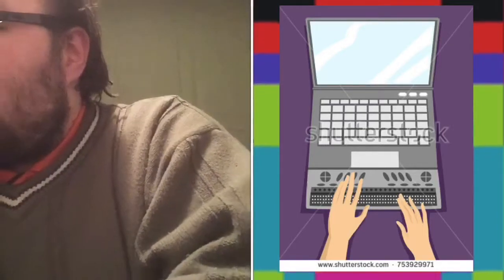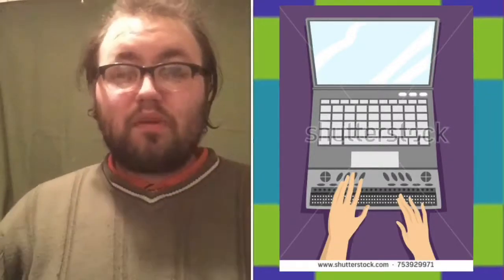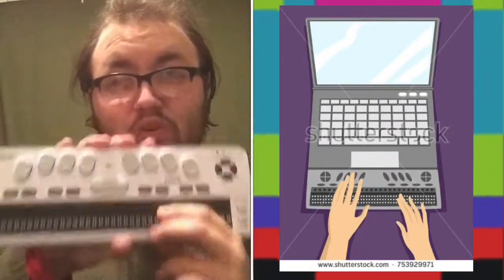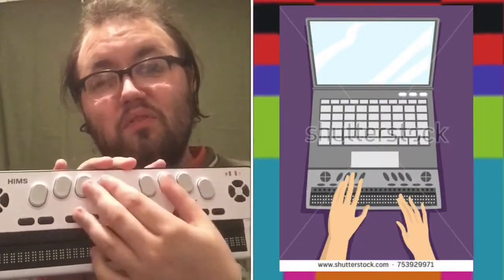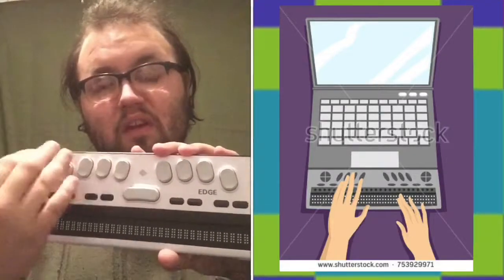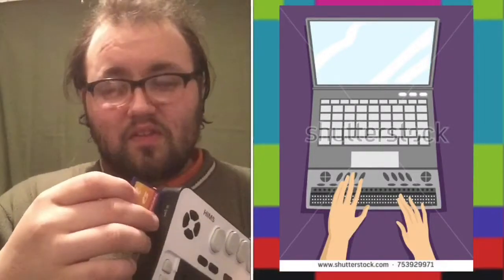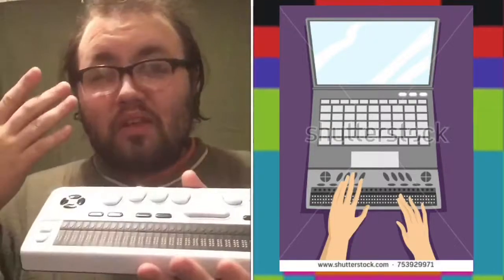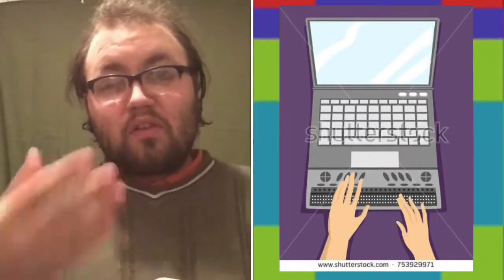English Vs Braille Keyboard layouts Blindness EDU